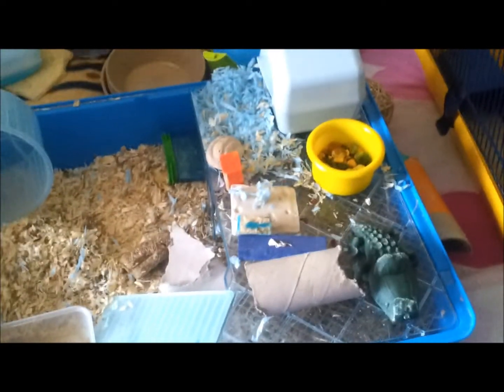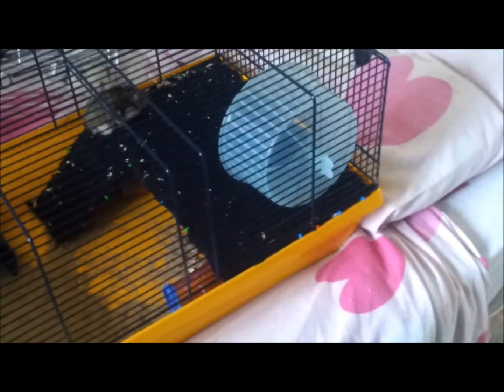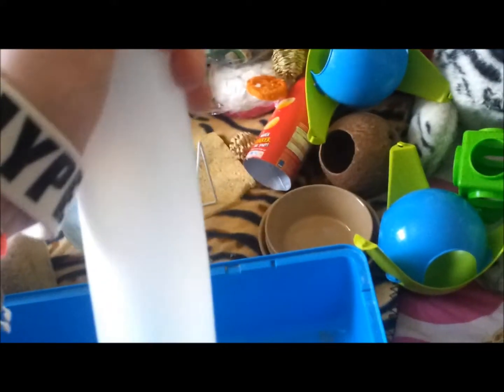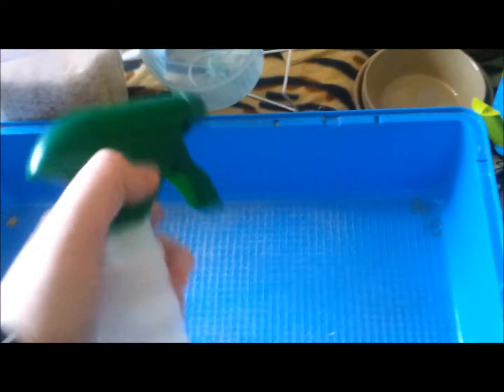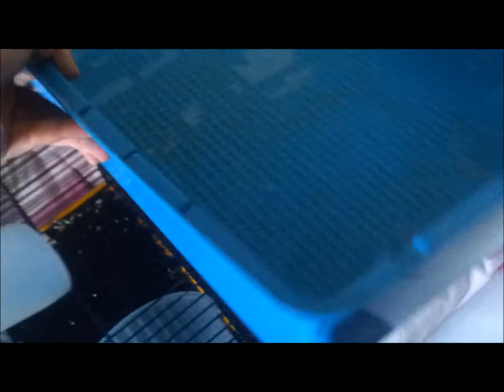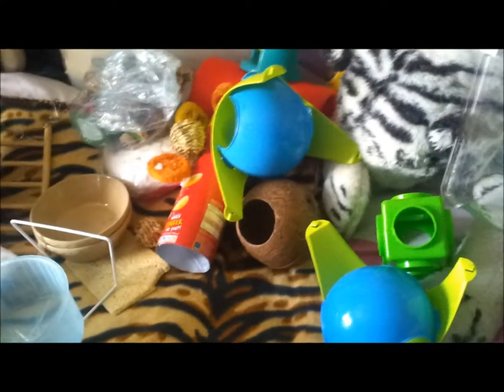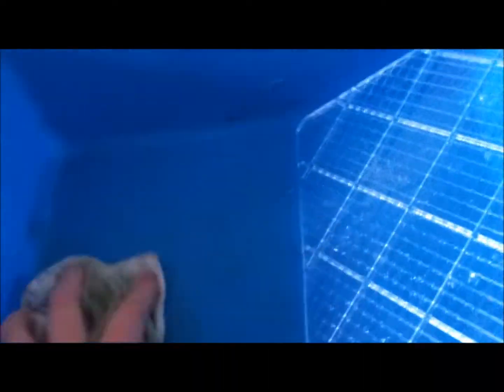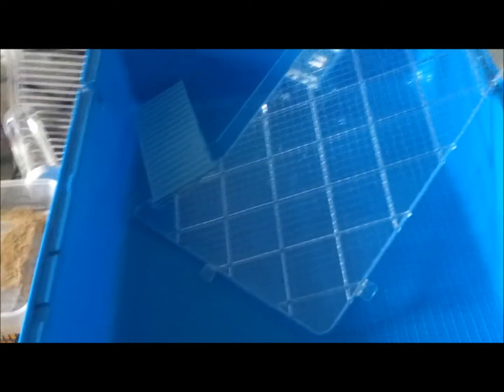cleaning a mini duna hamster cage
so this is the first video where i have sat down to edit it, sorry if the editing isnt all that great.